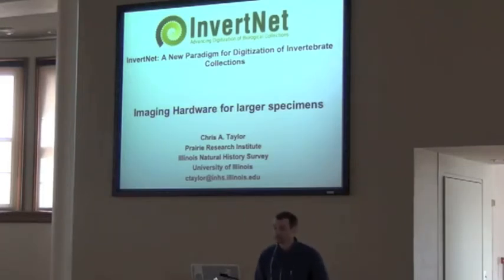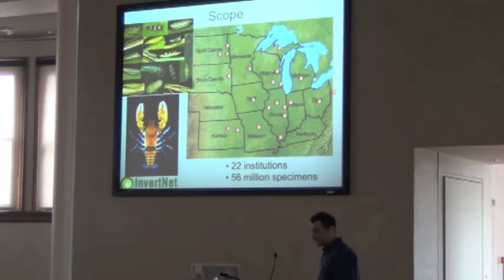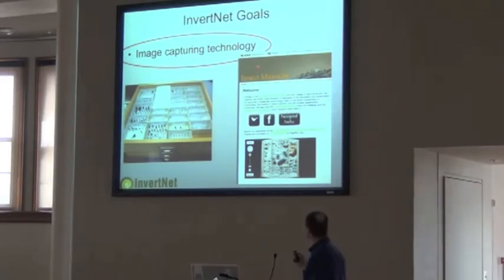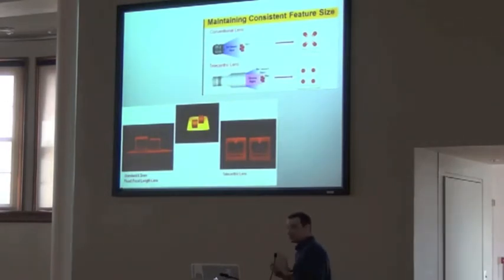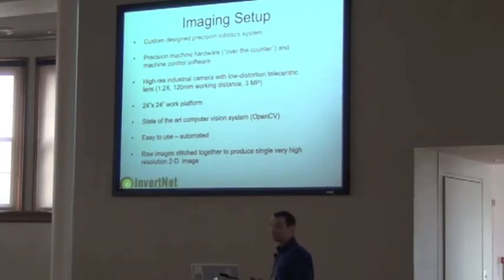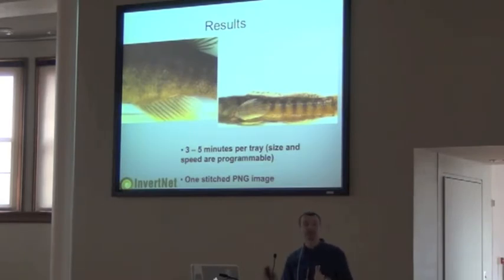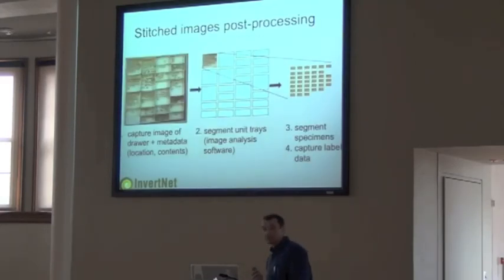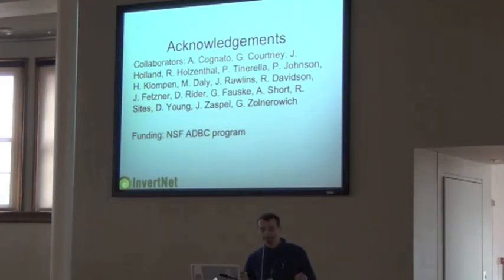BITC: iDigBio Wet Specimens Workshop 10: Taylor InvertNet